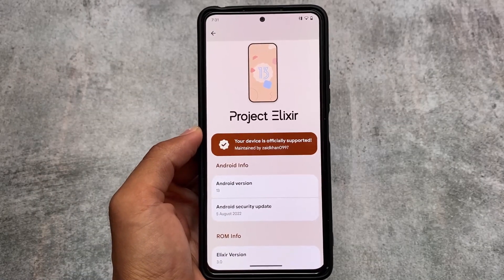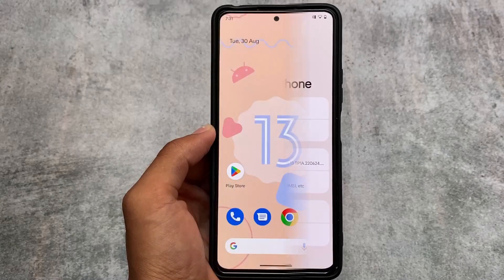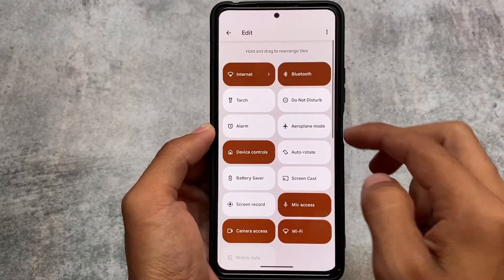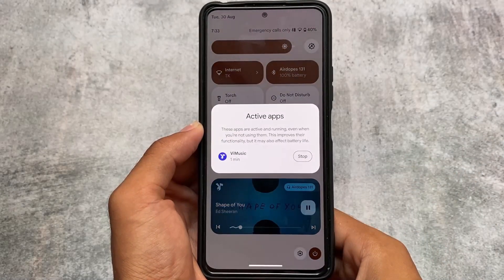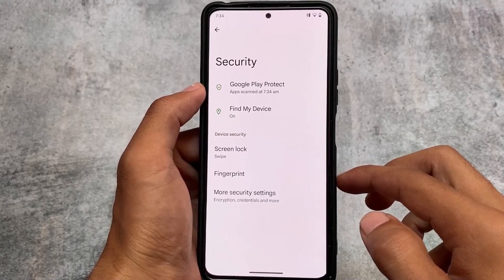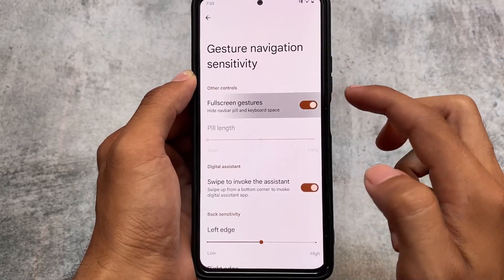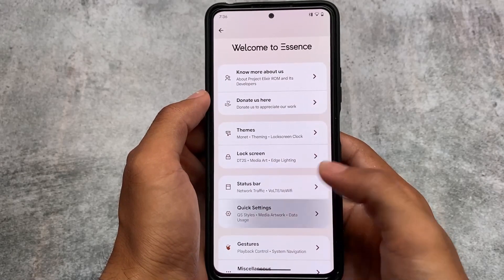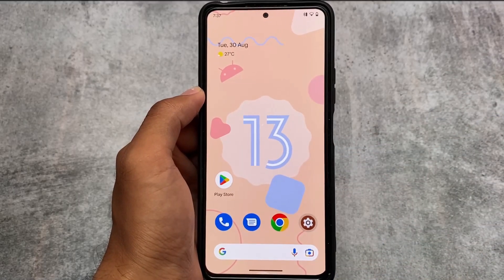Project Elixir V3.0 - Android 13 is here | First Look!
Hey guys, What's Up? Everything is good I Hope. In this video, I'm gonna show you " Project Elixir V3.0 - Android 13 is here | First Look! ". Make Sure to watch this video till the end to understand everything.

About Project Elixir ROM :
⚡️ Another aftermarket AOSP ROM which basically offers minimal UI enhancement and close to Stock Android experience with pixel goodies, minimal UI and customisation.